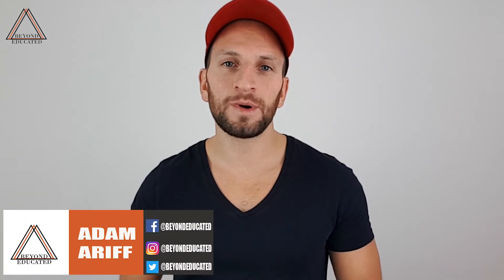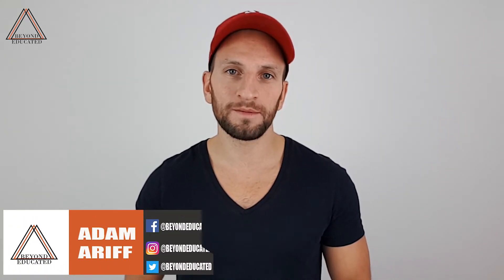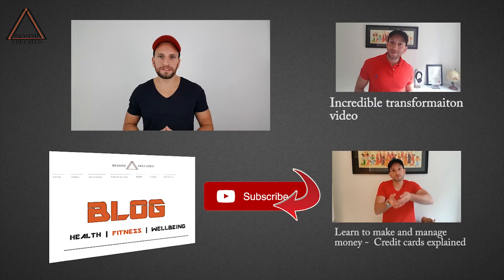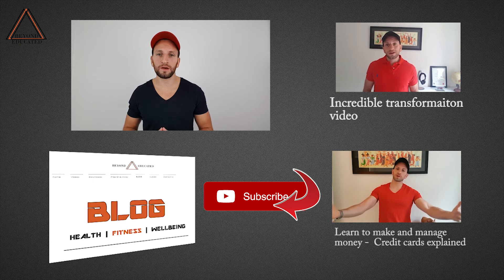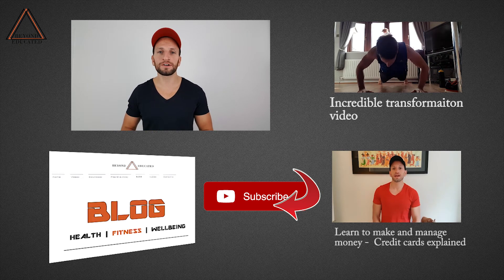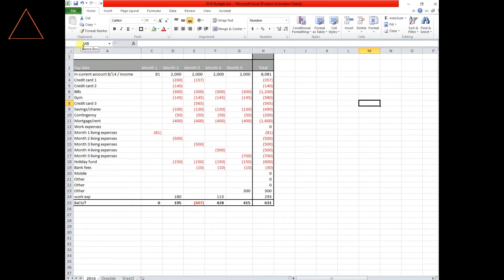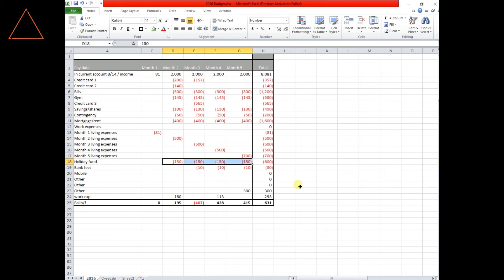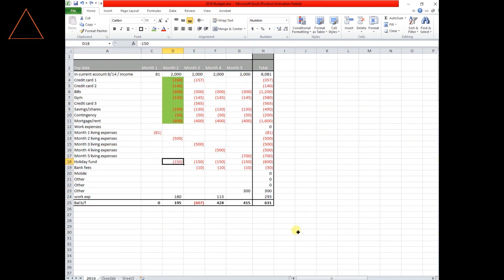Learn how to manage your wage each month so you have something left.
We all feel the pinch from time to time and somehow even though we earn more money we never end up better off. Get out of the rat race and manage your money effectively with advice a tips given in this video.